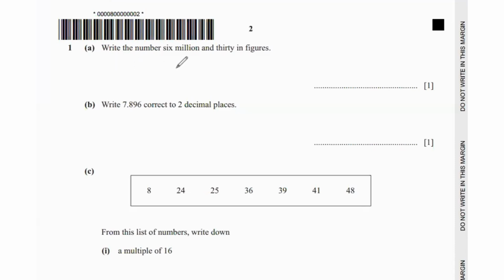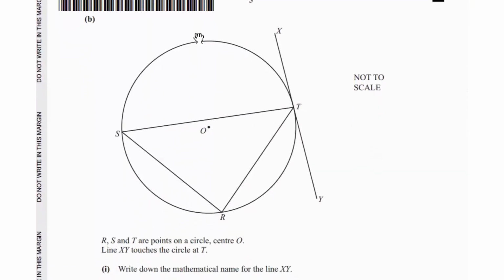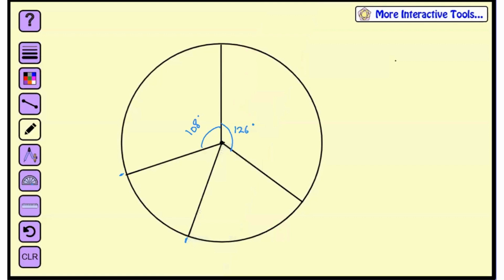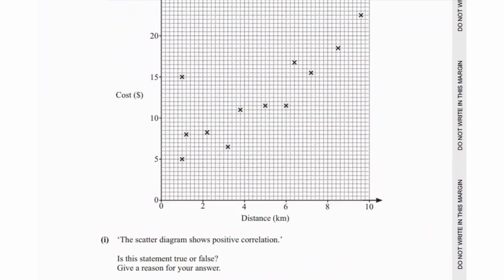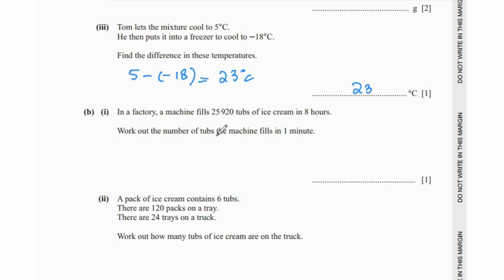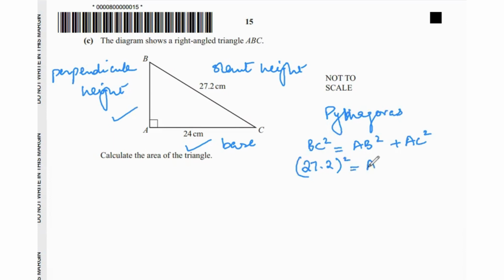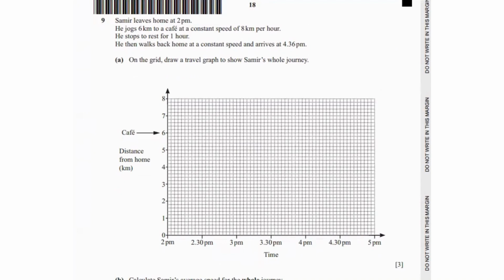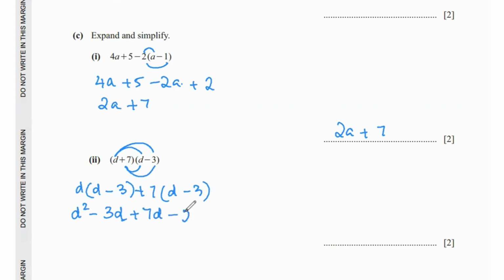Master IGCSE Math Core Paper 31 Solution | 0580 | Oct/Nov 2024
This videos aims at giving a detailed explanation of IGCSE 0580 maths Core Paper 3 Oct/Nov 2024. Whether you are an expert or beginner at maths, this IGCSE maths Core 0580 Paper 3 2024 walkthrough guarantees to clear your confusions! So don't waste time and watch this IGCSE maths Core paper 3 May/June 2024 revision video and ace your Oct/Nov IGCSE math Core exams!

Stay around for more core and extended IGCSE maths past papers solved! This video contains the solutions to IGCSE 0580 maths Oct/Nov 2024 Paper 31 Core. If you need any help regarding any of these questions, leave me a message in the comments below and ill help you out.

Time stamps
00:00 Q1- Writing Numbers in Figures, Rounding, BODMAS, Significant Figures, Prime Factors and Number Properties
05:40 Q2 - Angles in Parallel lines and Circle Theorems
08:59 Q3- Bar Chart, Pie Charts, Average Speed and Word Problems
16:54 Q4- Loci and Constructions and Transformation of Shapes
21:54 Q5- Scatter Plot, Ratios, Word Problems and Compound Interest
28:10 Q6- Proportion/Rate, Percentage Decrease, Negative Integers, Relative Frequency and Probability Tree Diagrams
34:42 Q7- Perimeter and Area of 2D Shapes, Compound Shapes, Pythagoras Theorem, and Volume of 3D Shapes
40:00 Q8- Nets, Volume, and Graphs of Functions
45:46 Q9- Distance Time Graph and Average Speed
50:53 Q10- Solving Multi-Step Equations, Rules of Indices, Expanding Brackets